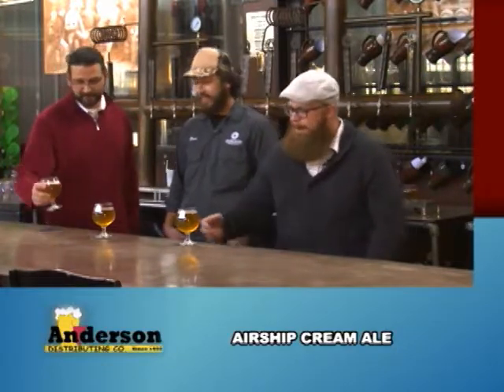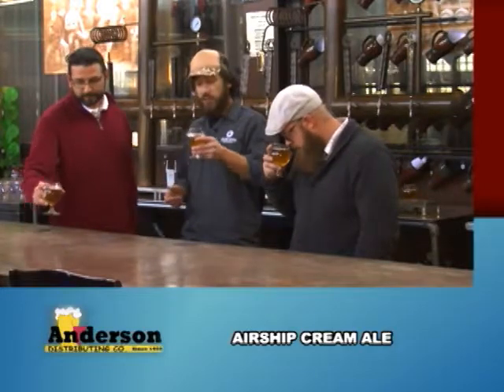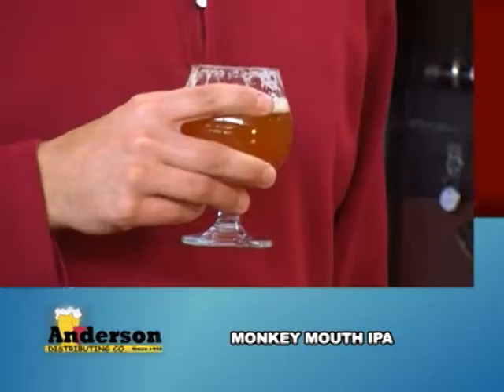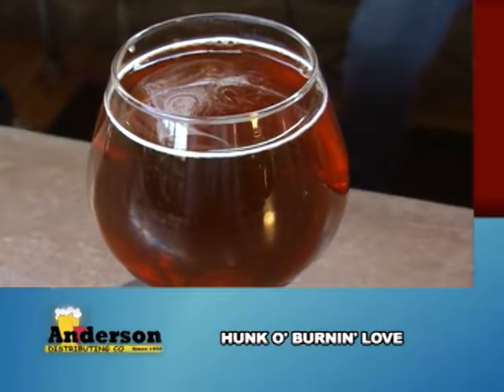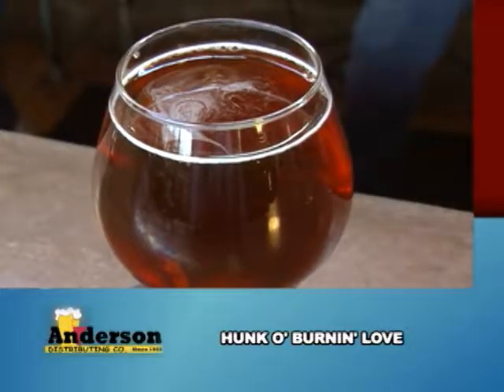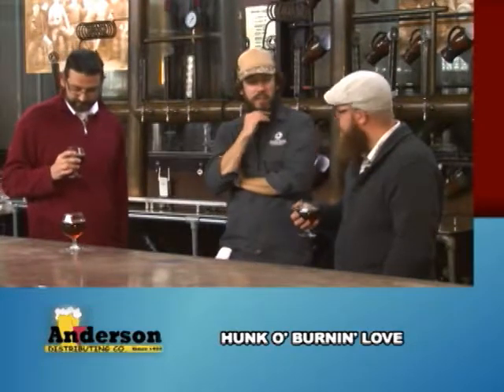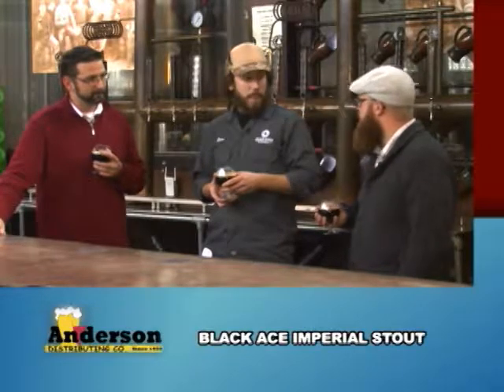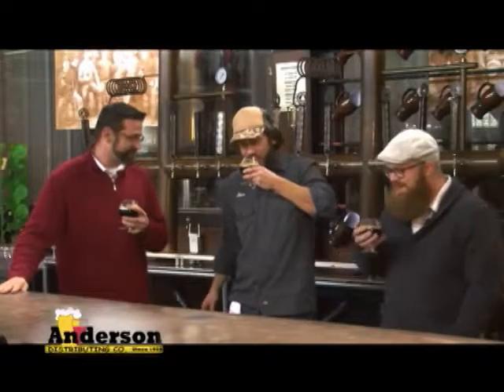Sipping & Tipping 11-29-14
Grand River Brewing Co.